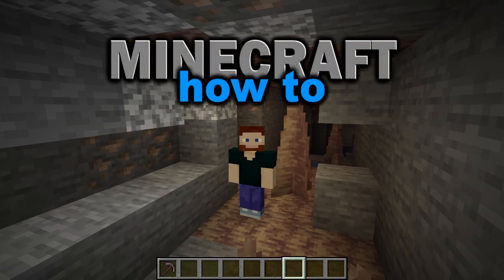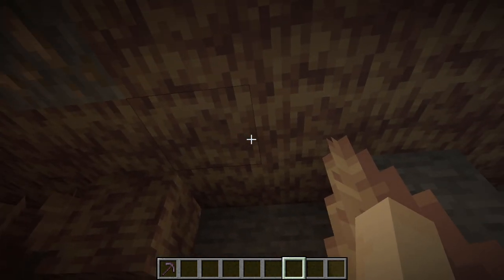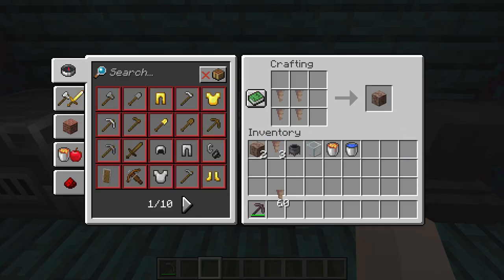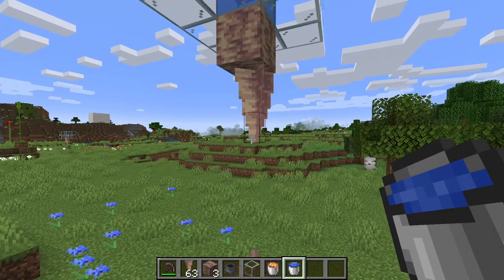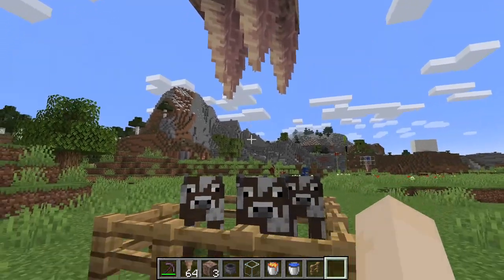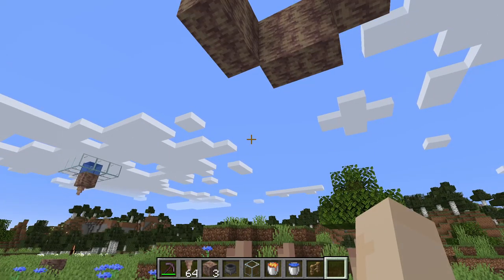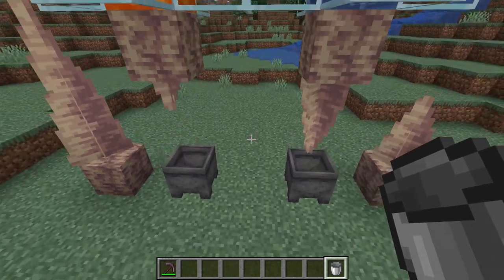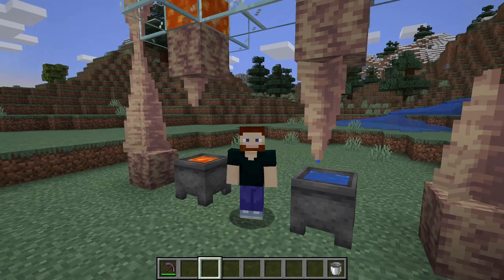How to Find and Use Dripstone! (1.18) | Easy Minecraft Tutorial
In this video, you will find out how to find dripstone and pointed dripstone in Minecraft and how to use pointed dripstone in Minecraft. These are new blocks added in version 1.17, and they can both be found naturally generated in caves. I also show you how to make an infinite lava source with pointed dripstone. You will find out how to grow pointed dripstone, including how to grow stalactites and stalagmites in Minecraft. You'll also find out how to damage mobs with dripstone. I hope you enjoyed this Minecraft dripstone tutorial!